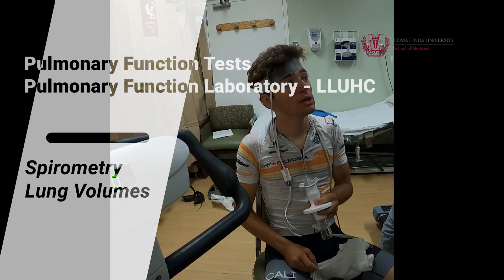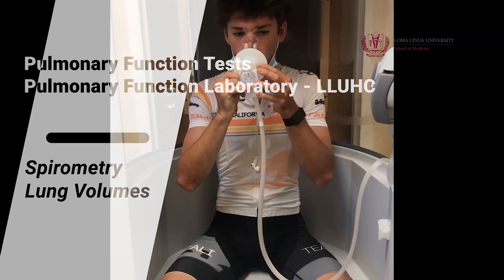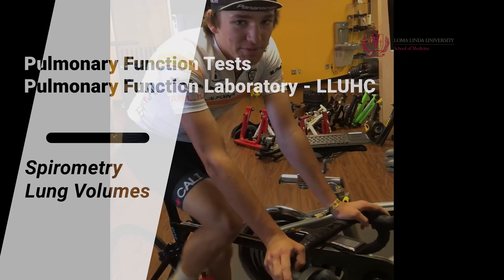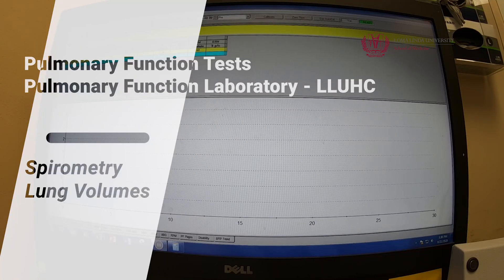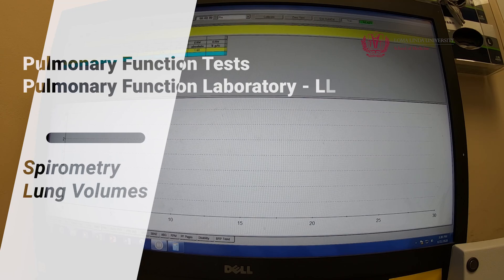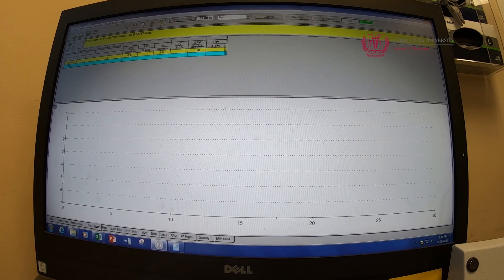Pulmonary Function Tests - Spirometry - LLUSOM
In this video our subject performs spirometry to measure lung volumes.